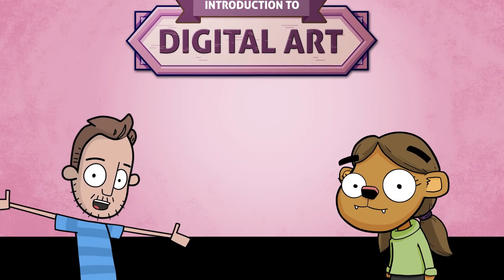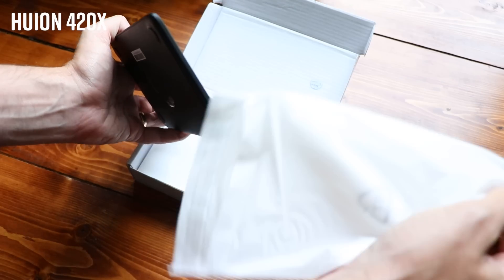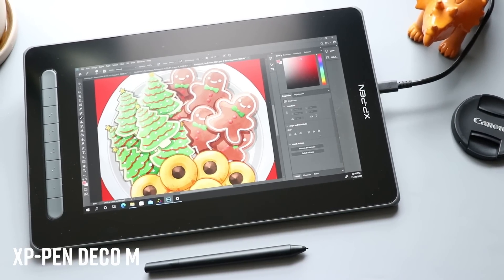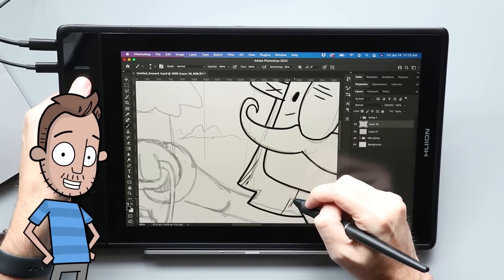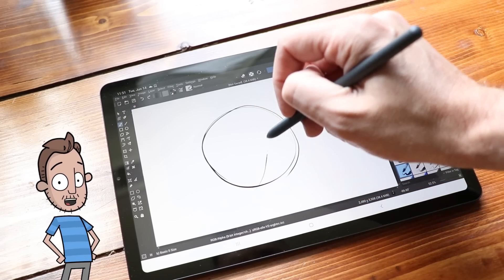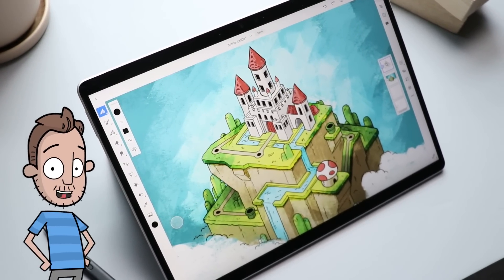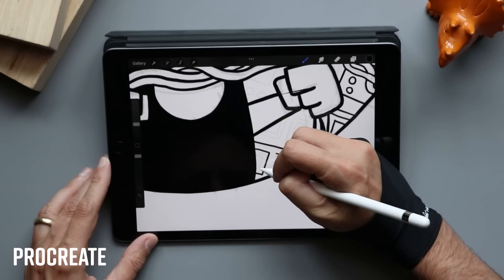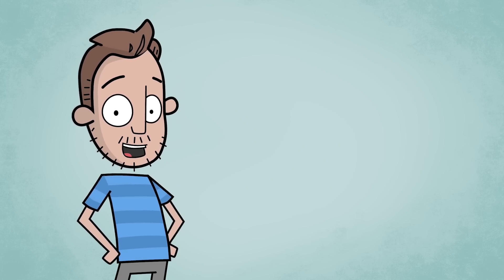Learn To Draw Digitally - What Hardware/Software Do You Need?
If you are diving into Digital Art for the first time it can be kind of intimidating. In this video I go over the hardware and software you are going to need to get started.